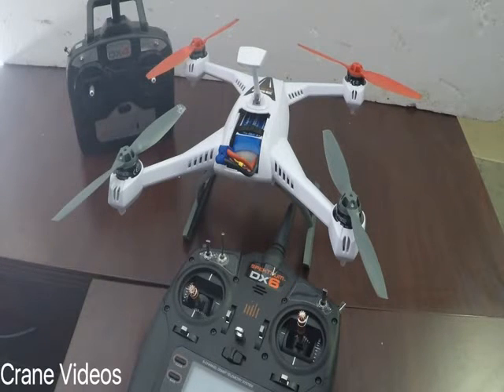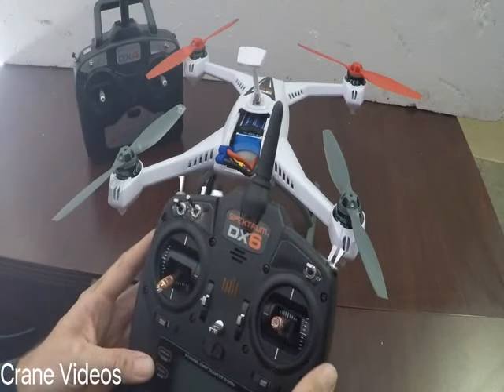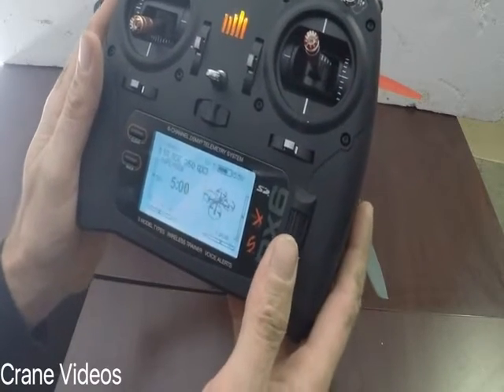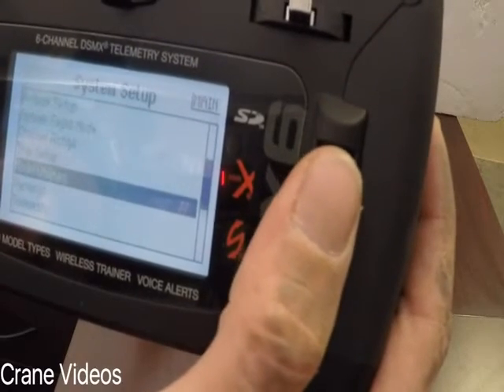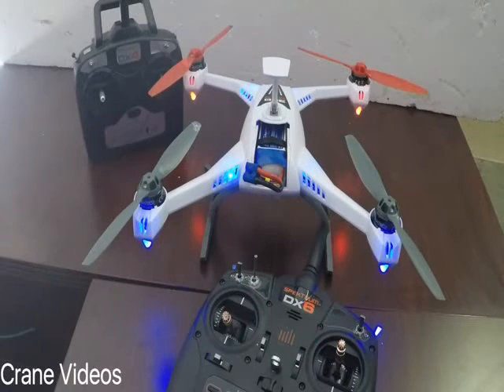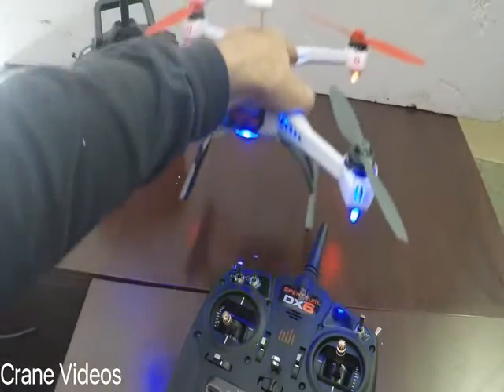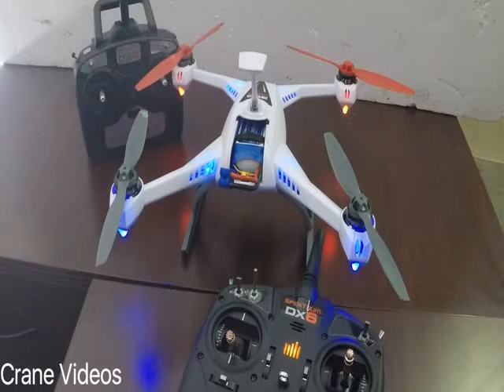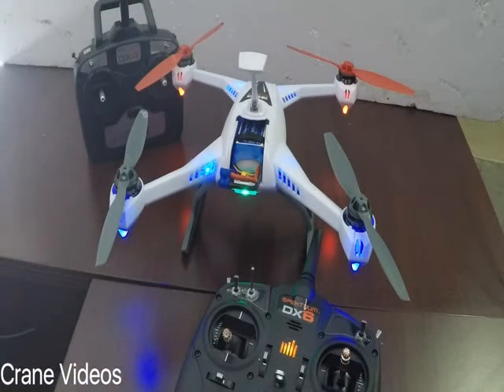Blade 350 QX3 How to bind with Spektrum DX6 transmitter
How to put your blade 350 QX3 in to bind mode and bind it to a DX6 spektrum controller